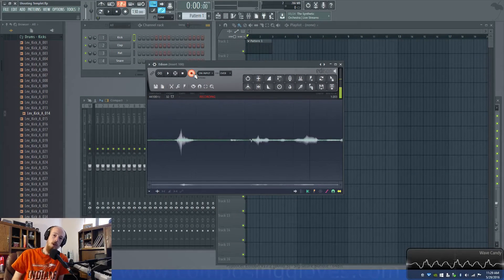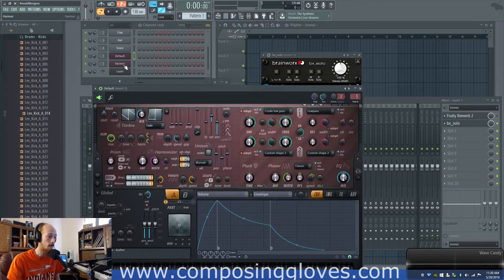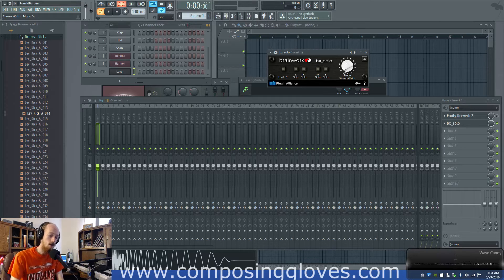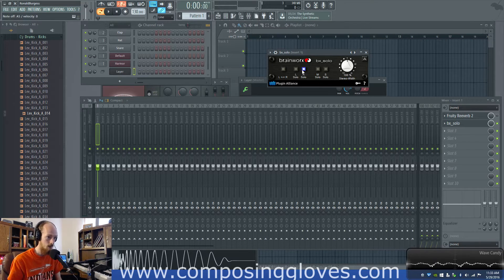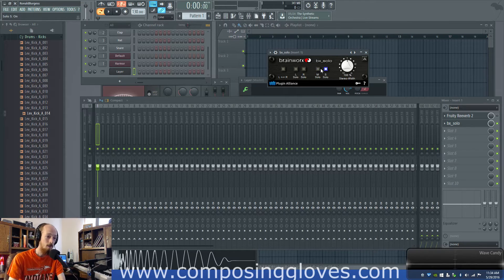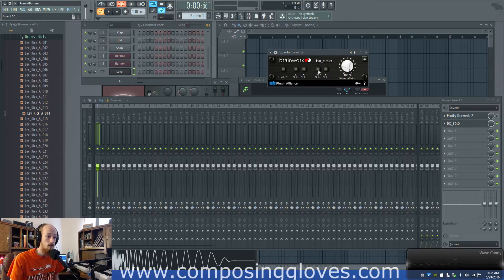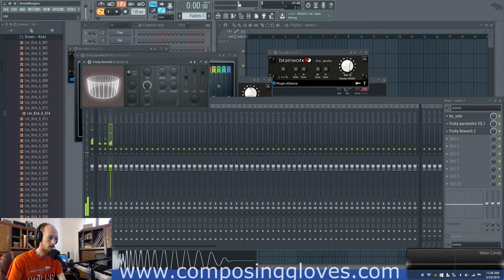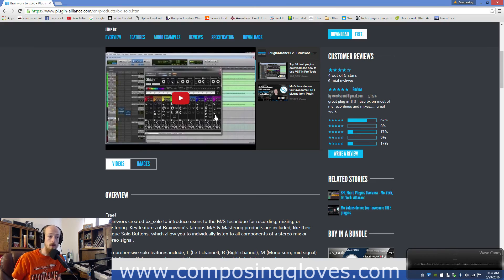Free VST / AU - Mid Side - "BX_Solo" by Brainworx